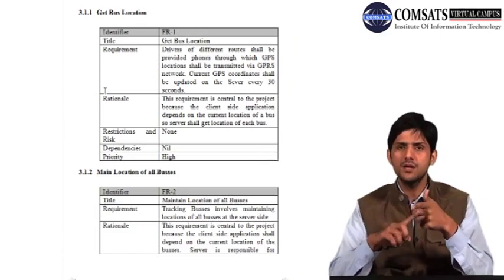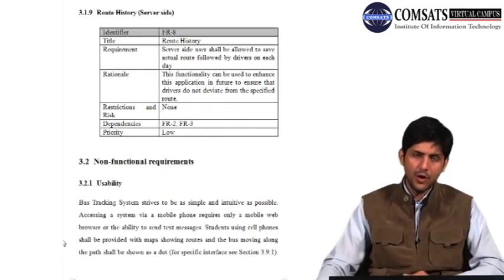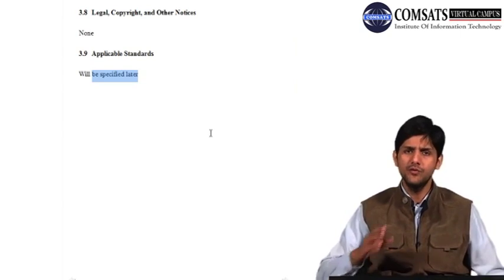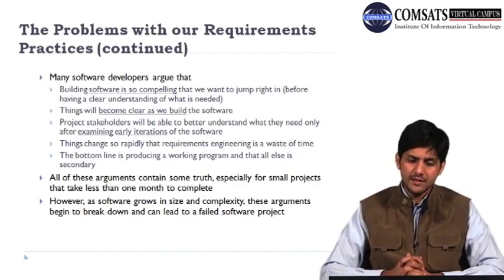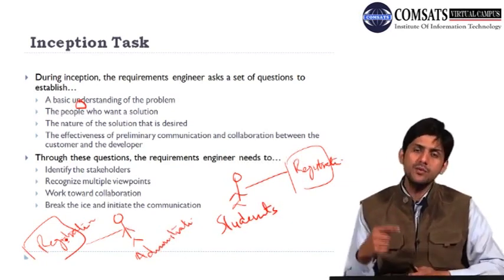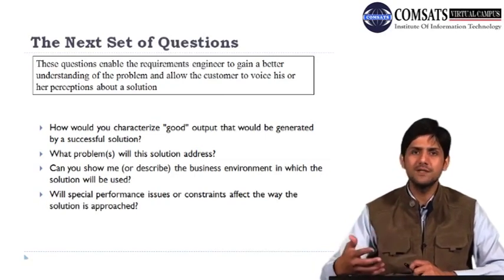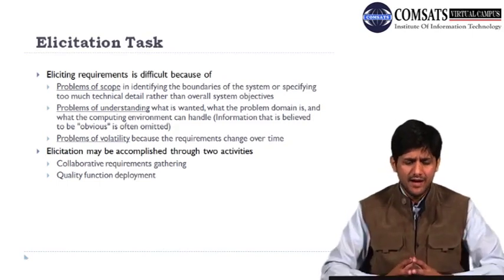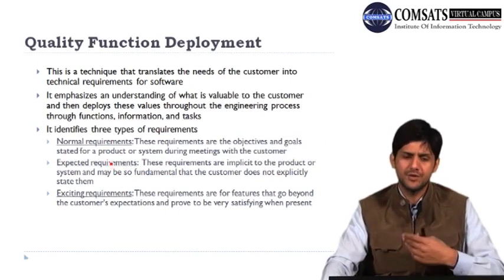Requirements Engineering in Hindi Urdu CSC305 LECTURE 03